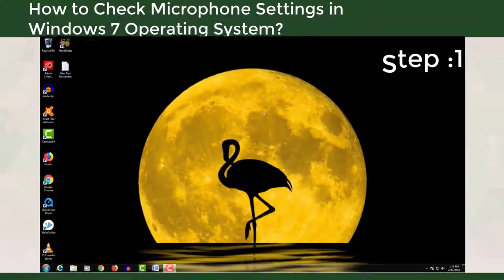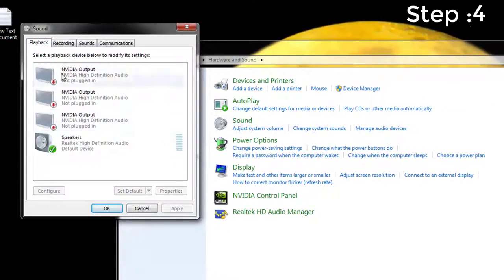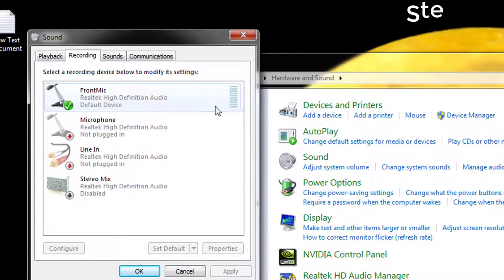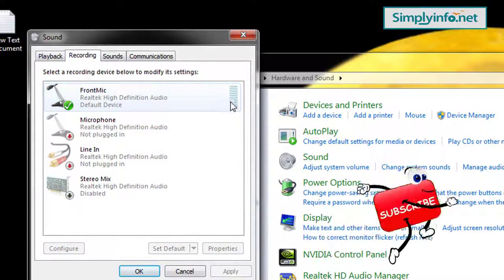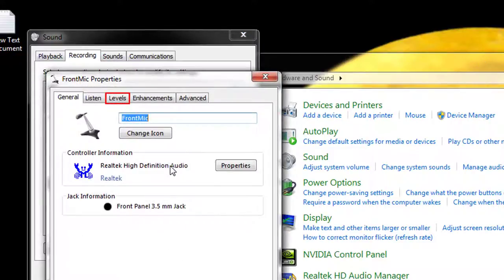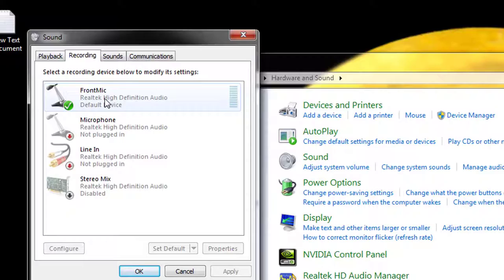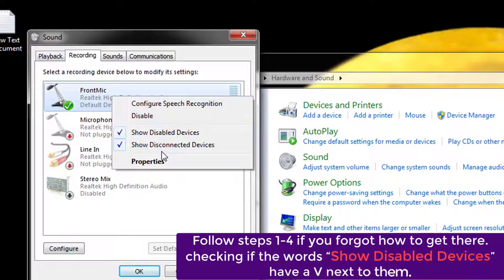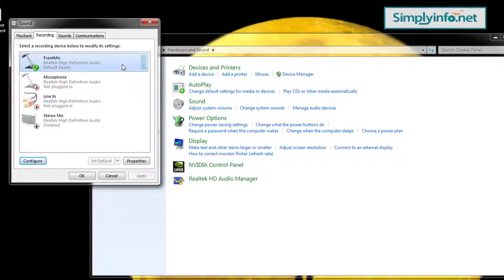How to Check Microphone Settings in Windows 7 Operating System | Computer & Networking Basics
Welcome to Computer Technology Basics. In this free beginners Computer Technology Basics online course you will learn all the basics of Computer Technology  Hardware and software including the installation and configuration, Computer Hardware Basics, Assembling and disassembling,Server Hardware Basics,Computer software Basics, Network Basics, Troubleshooting of Common Issues in Windows 7 OS, Troubleshooting of Common Issues in Windows 8 OS.
How to Check Microphone Settings in Windows 7 Operating System, Computer & Networking Basics for Beginners, Computer Technology Course.
In this video series, you'll learn Computers Essentials step by step easily for free at home on YouTube with Computer Technology Basics free online course. Best Computers Essentials tutorials to learn Computer Technology for beginners. Get trained with best Computer Technology free online course explained step by step with simple examples.

This course includes all fundamentals and basics for engineering students:
- Computer Hardware Assembling and Disassembling
- Server Hardware Basics
- Computer software Basics
- Network Basics
- Troubleshooting of Common Issues in Windows 7 OS
- Troubleshooting of Common Issues in Windows 8 OS

Team SimplyInfo.net